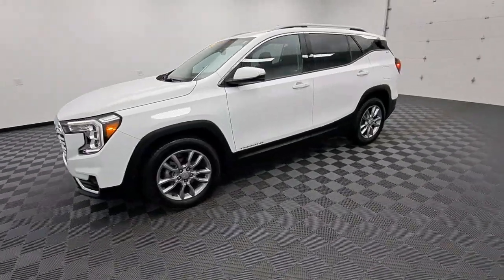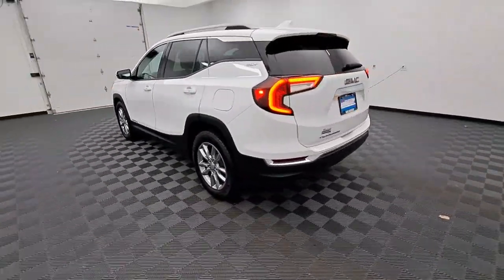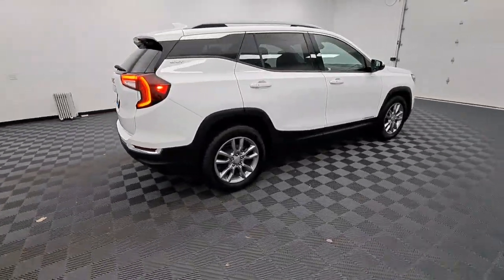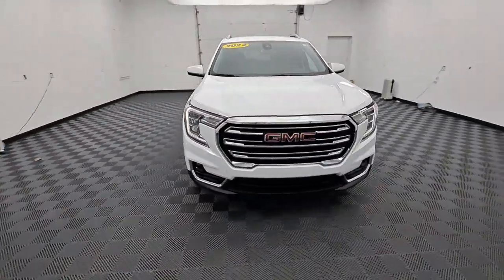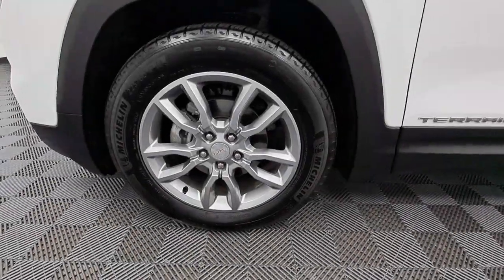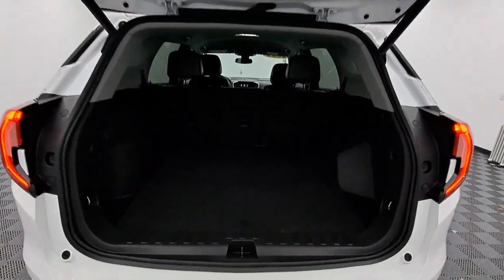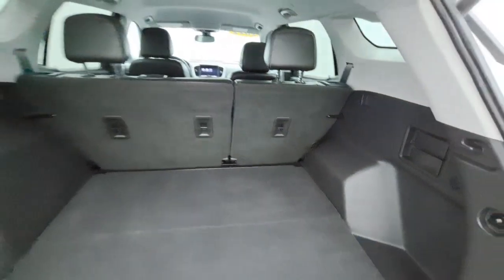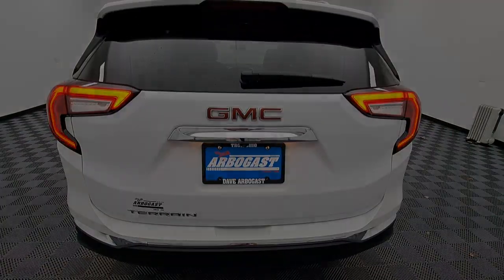2022 GMC Terrain Troy, Dayton, Tipp City, Piqua, Casstown FPK33374T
Summit White Used 2022 GMC Terrain available in 3540 S. Co Rd 25A, Troy, Ohio at Dave Arbogast Buick GMC. Servicing the Troy, Dayton, Tipp City, Piqua, Casstown, area.

3540 S Co Rd 25A

2022 GMC Terrain Summit WhitebrbrCARFAX One-Owner. Recent Arrival! Priced below KBB Fair Purchase Price! 25/30 City/Highway MPGbrbrOutstanding features on this Terrain include..brBackup Camera Steering Wheel Controls Leather Seats Power Driver Seat Heated Seats Bluetooth Remote Start Cruise Control Power Door Locks Multi-zone Climate Control Touch Screen Radio Alloy Wheels.brbrbrDAVE ARBOGAST IS ONE OF THE TOP 100 FRANCHISE USED CAR DEALERS IN THE USA! Come find out why! for more photos! At Dave Arbogast we carry all makes and models and have vehicles in all different colors. Our Pre-owned Vehicles could have some of the following features but not be listed: Memory package off road package premium package premium sound package remote vehicle starter prep package skid plate package solid smooth ride suspension package sound package sport package steel wheels suspension package z71 package 3rd row seat Bluetooth hands-free cd player cruise control dvd player. Keyless entry lift kit multi-zone climate control navigation portable audio connection power locks power windows premium audio security system steering wheel controls sunroof trailer hitch apple carplay/android auto brake assist homelink memory seat stability control android auto apple carplay alloy wheels aluminum wheels backup camera Bluetooth cargo package chrome wheels convenience package leather seats navigation system power package remote start se package safety package sunroof/moonroof tow package adaptive cruise control comfort package tow package trailer package appearance package cargo package power package safety package acoustical package dvd entertainment system preferred package technology package driver confidence package audio package and heat package. *See Dealer For Specific Equipment*